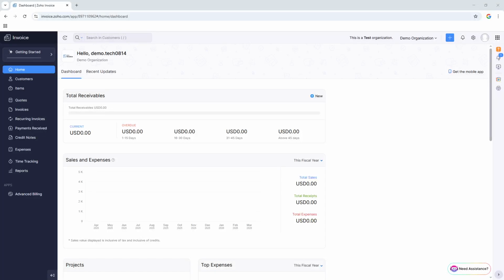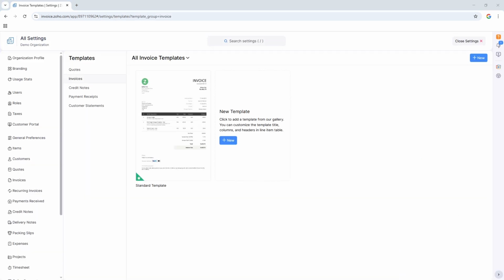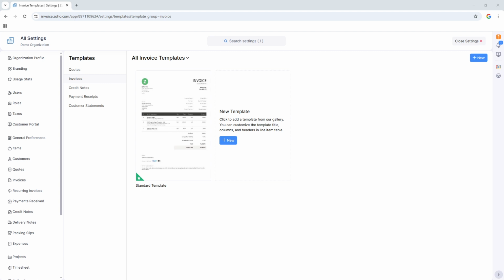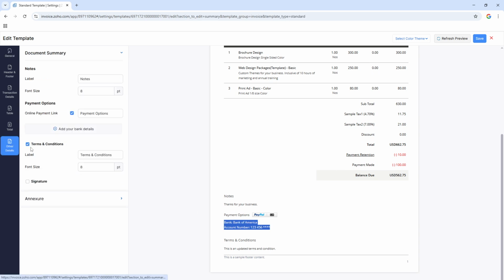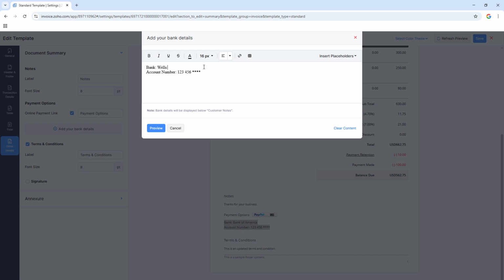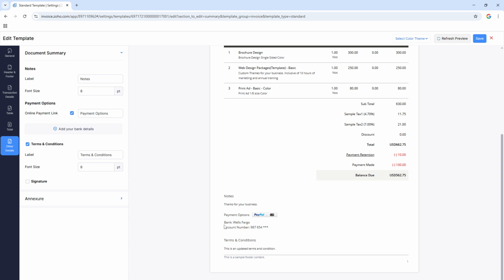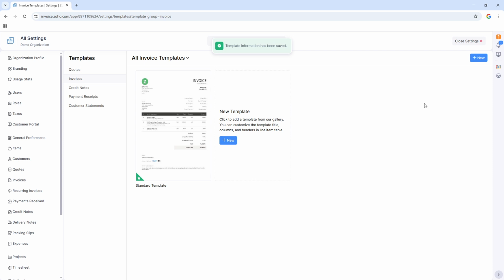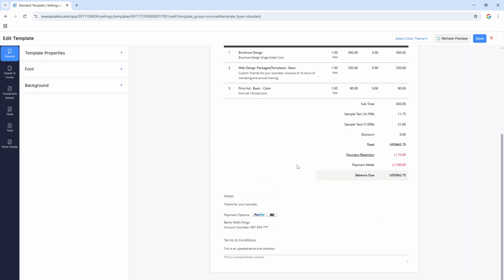How to Change Bank Details in Zoho Invoice [2026 Full Guide]